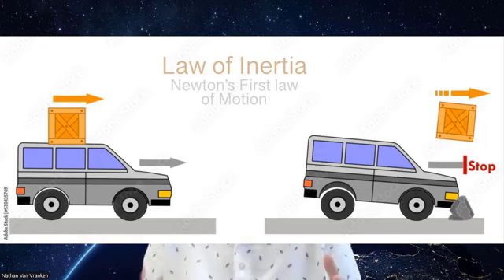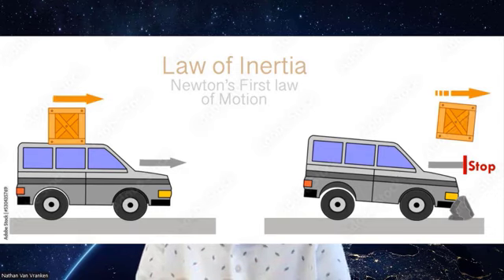Weekly Welcome for Module 3 [Newtons Laws, Fall 2025]